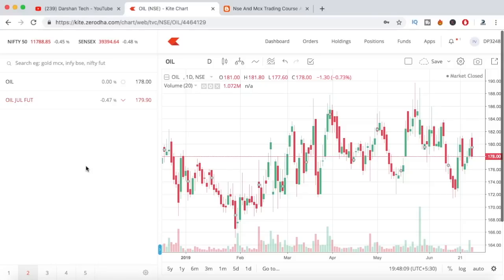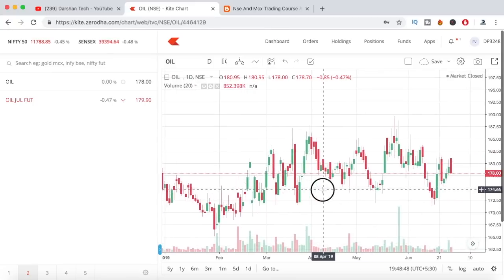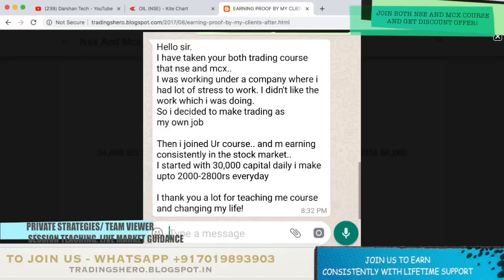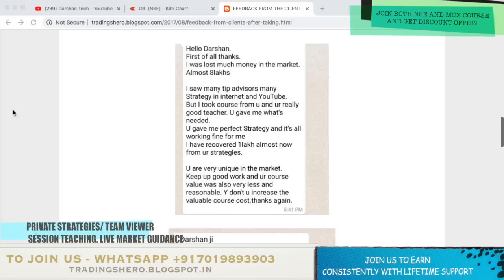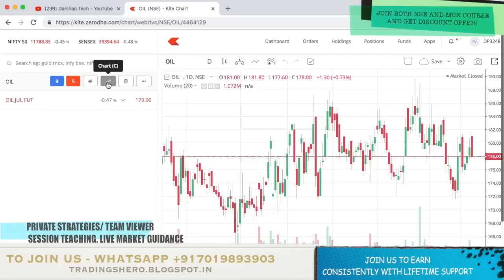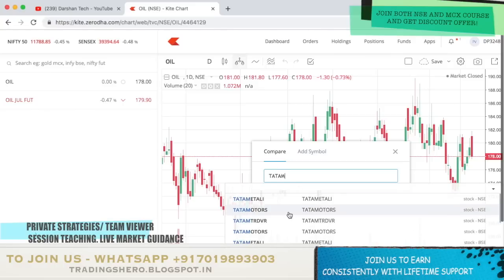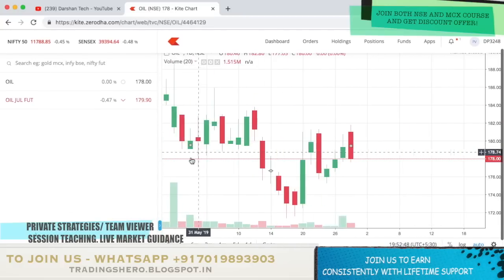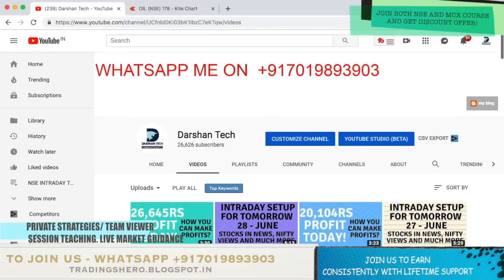TradingView Chart In Zerodha Kite New Tools New Indicators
HEY GUYS IN THIS VIDEO WE WILL BE TALKING ABOUT TradingView Chart In Zerodha Kite New Tools New Indicators